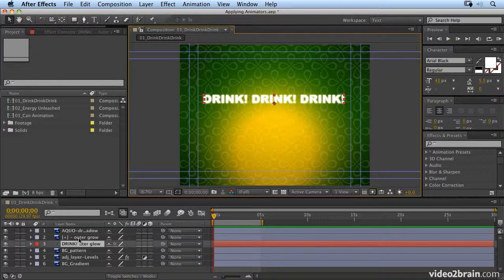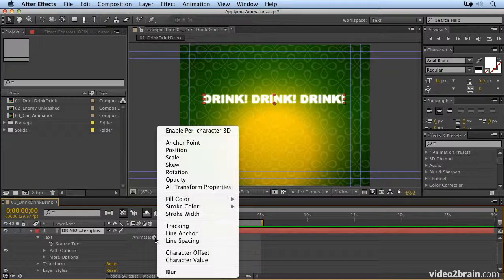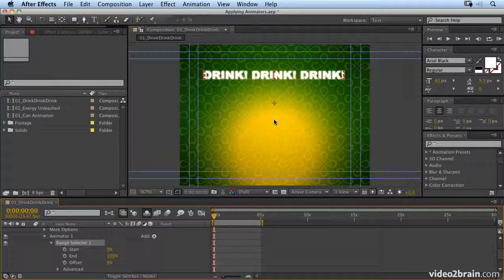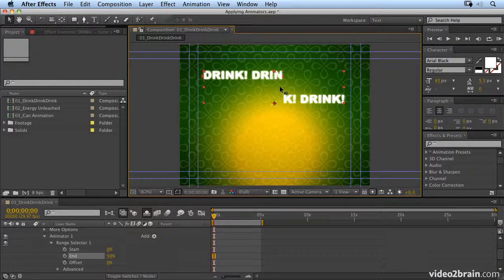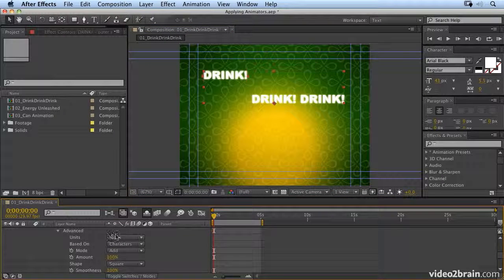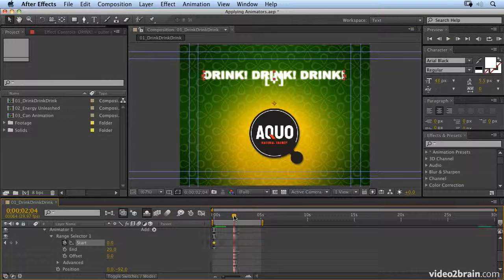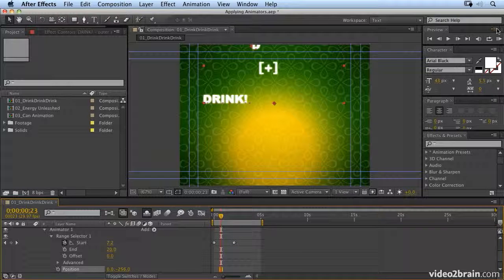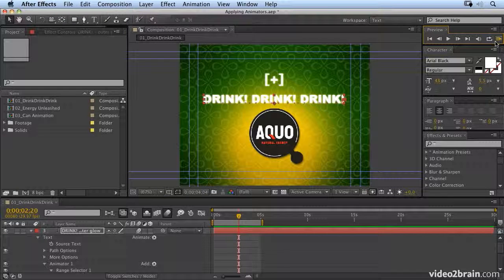Applying Animators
Please enjoy this free lesson from video2brain and Angie Taylor's course, Adobe After Effects CS6: Learn by Video. To learn more about Angie's course,